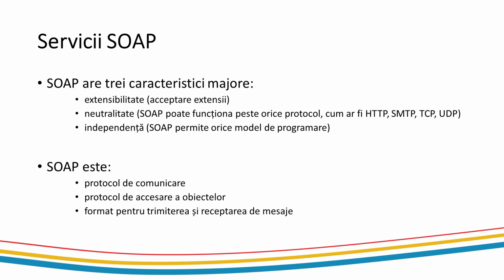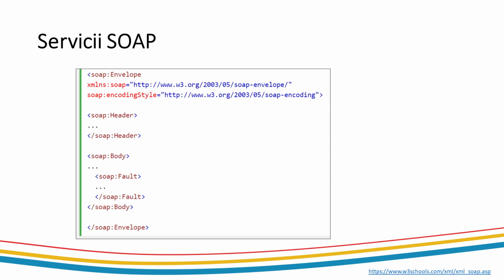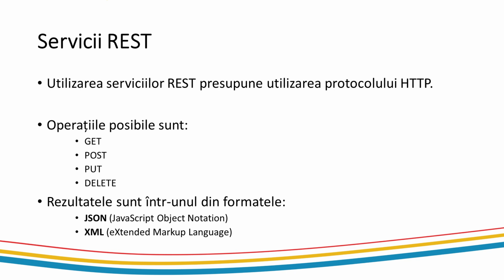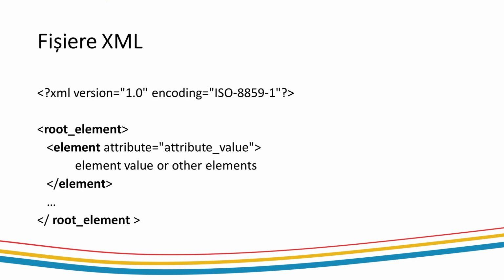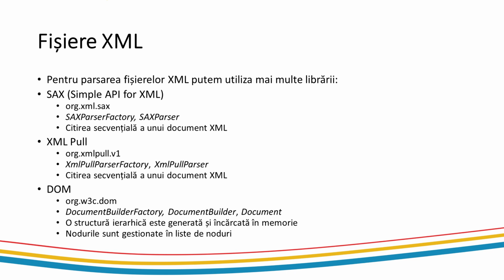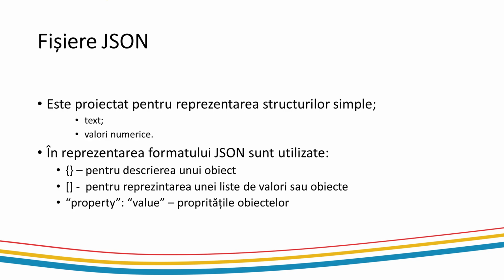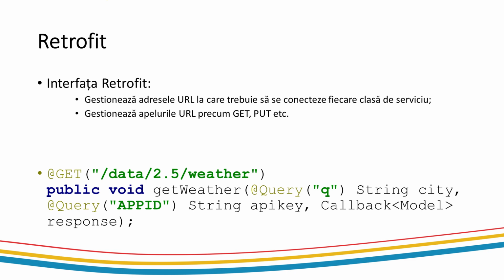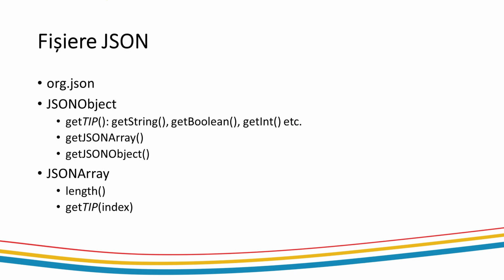AI Generated - Curs 10 DMC - Conectare la servicii externe - XML / JSON